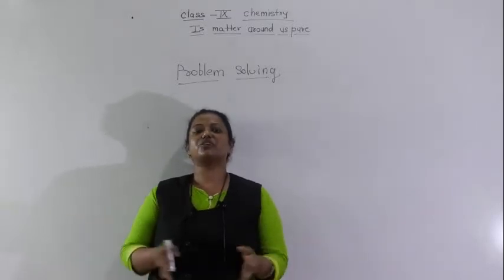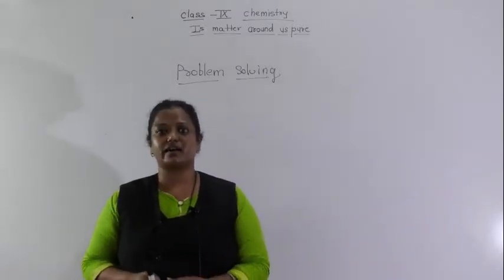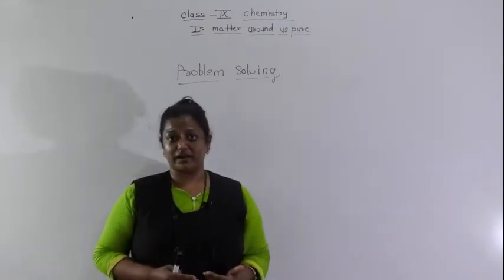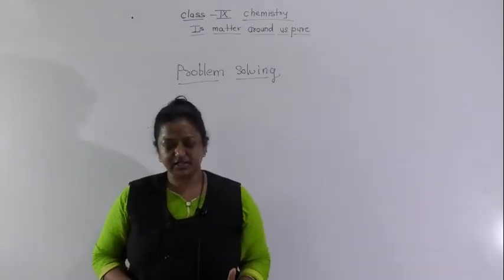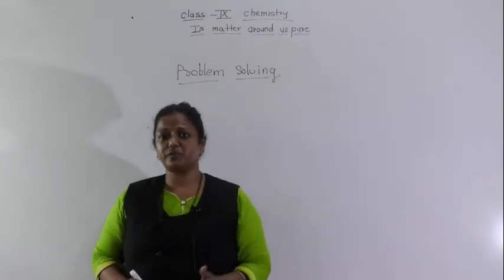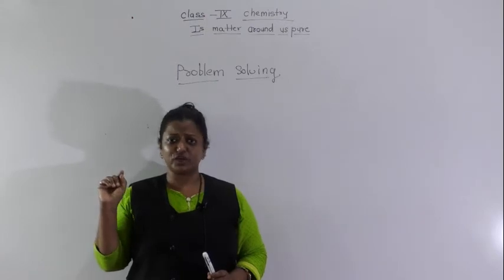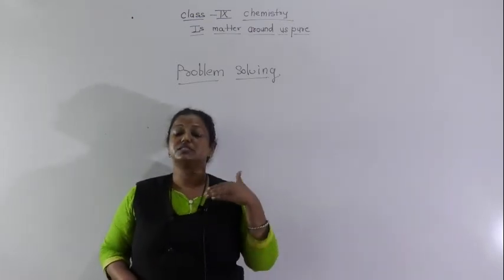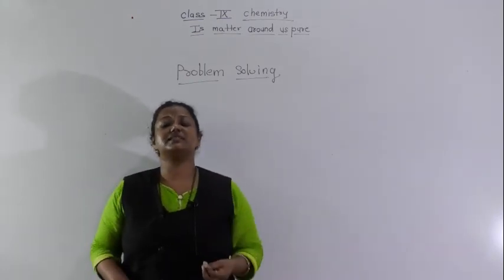CLASS - IX CHEMISTRY DISTILLATION METHOD